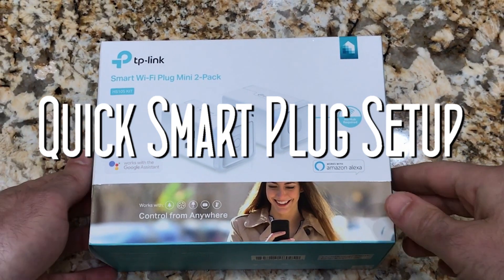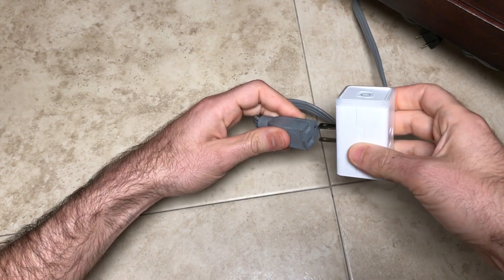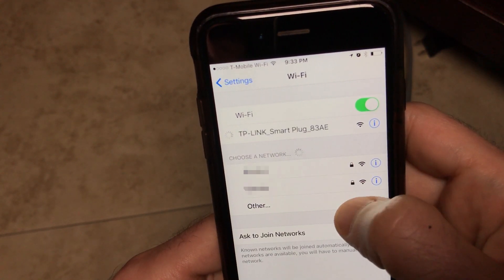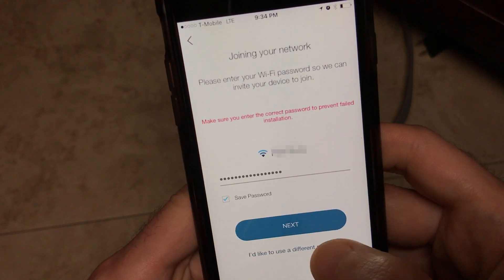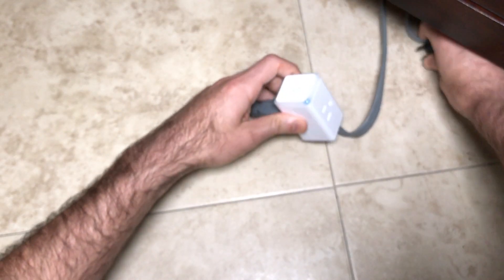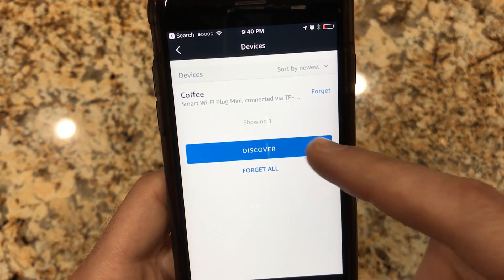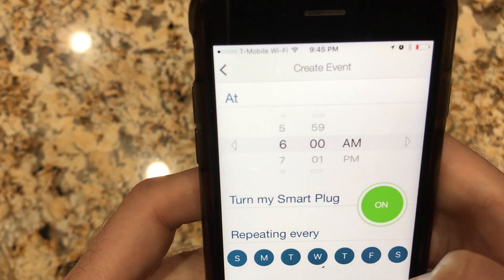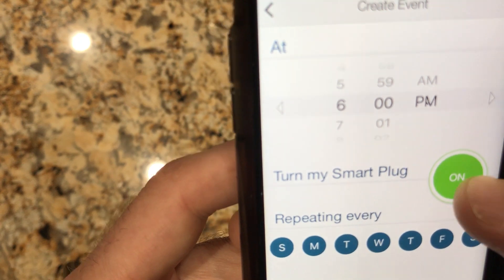Connecting TP Link smart plug HS105 to Alexa Echo and Kasa app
In this video we'll unbox and review the Alexa certified HS105 TP Link plug kit. I'll provide instructions for setting up and configuring the TP link app and Alexa for controlling your wifi plugs by configuring a mini plug to control my fish tank lights. Instructions will include pairing the wifi plugs with your home network and the kasa app, connecting it to the Echo for voice control, and setting up timer schedules.